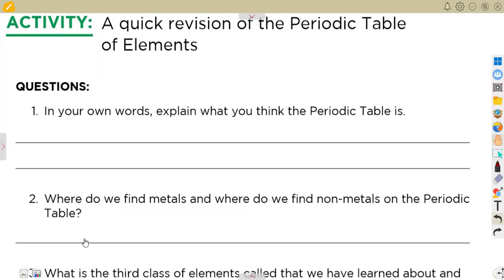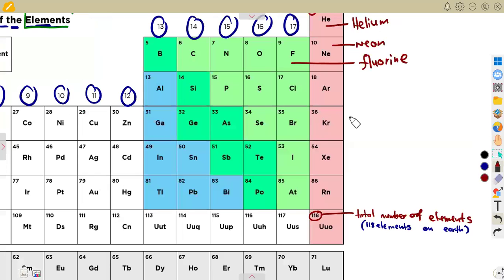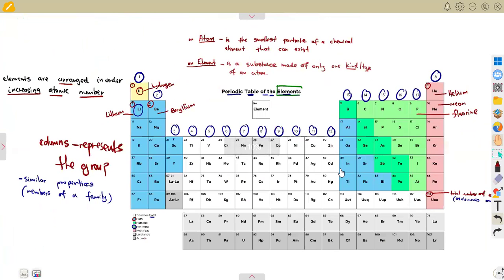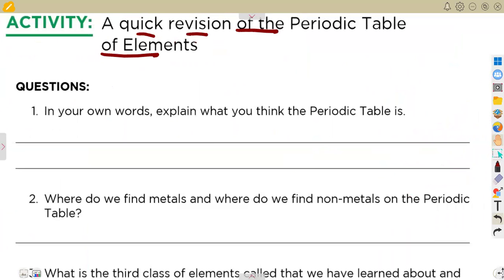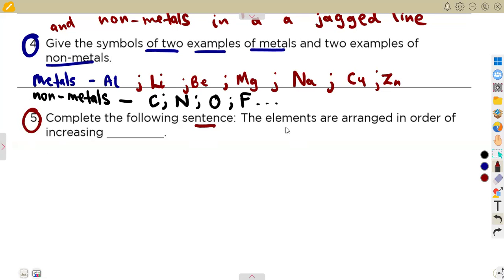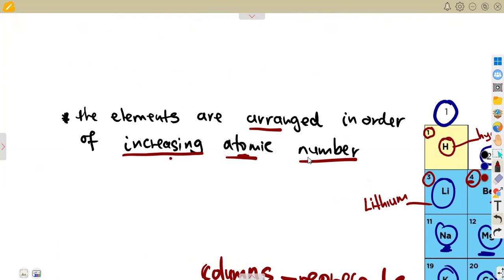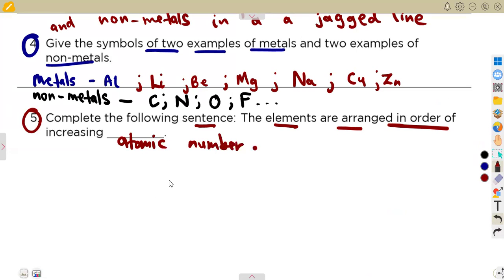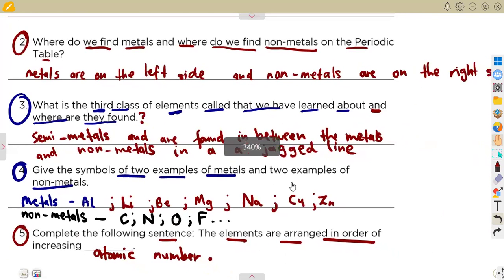Natural Sciences Grade 8 Periodic table of Elements Exercise 1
Natural Sciences Grade 8.

Ns Gr 8 Introduction to the Periodic Table of Elements.

south africa,online video lessons,video lessons,worksheet cloud,natural science,grade 8,natural sciences,grade 5,grade 4,chemical reactions,summary of matter and materials,pure substances and mixtures,static electricity friction,south africa science,periodic table,free e-learning,sa teacher,natural sciences grade 8,natural sciences grade 8 term 1,natural sciences grade 8 term 4,natural sciences grade 8 term 2,natural sciences grade 8 term 3,grade 8 natural sciences the solar system,grade 8 natural sciences static electricityperiodic table,natural sciences,grade 8,groups in the periodic table,south africa,history of periodic table,introduction to the periodic table of the elements,period in the periodic table,metals in the periodic table,non metals in the periodic table,semimetals in the periodic table of the elements,introduction to the periodic table,atom explained simple terms,what are atoms made of,what are atoms middle school,how to find the number of protons neutrons and electrons,south african free education,free online natural science,difference between an atom molecule and a compound,atoms molecules elements and compounds,atoms of one elements are equal,periods in the periodic table,periodic table of elements,trends in the periodic table,how to teach science,teaching strategy in teaching science,development of the periodic table,parts of the periodic table,south africa science,darul arqam studio,online video lessons,the periodic table,online chemistry course,world science festival,education and communications,moomoomath and science,high school science,thuma mina teaching,molecules and compounds,ns gr 8 periodic table of elements,grade 8 periodic table of elements,science 8 periodic table of elements,grade 8 science periodic table of elementswhat is an atom,atomic structure,grade 8,gcse atomic structure,electron cloud,john dalton,atomic number,natural sciences,atomic theory,bohr model,atom explained simple terms,what are atoms made of,what are atoms middle school,most essential learning competencies,difference of atom and molecule,the solid sphere model,atomic theory of matter,what is an atom for kids,atoms and molecules for kids,atoms and the periodic table,atoms and molecules worksheet,structure of an atom,neutrons protons and electrons,how many electrons in each shell,stability of an atom,stability of an atom depends on,neutrons protons and electrons in carbon,atomic structure and electrons,best learning video for kids,the dr. binocs show,best learning show 2019,cartoon for kids 2019,dr. binocs season 5,dr. binocs learn series for kids,structure of an atom gcse,structure on an atom,chemistry (field of study),general chemistry (field of study),joseph john thomson (academic),cathode ray tube (invention),atoms grade 8,atoms grade 8 science,atoms grade 8 quarter 3,atoms grade 8 tagalog,atoms grade 8 شرح,atom grade 8 lebanon,atoms 8th grade science,chemistry atoms grade 8,atom structure grade 8,neutral atom grade 8,atoms inside out grade 8,atoms and elements grade 8,history of atoms grade 8,atoms and ions grade 8